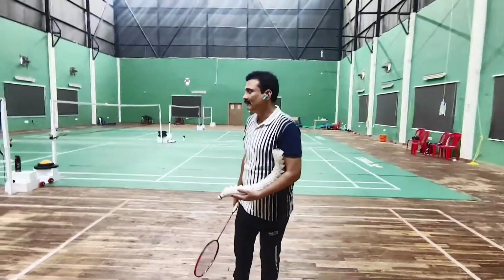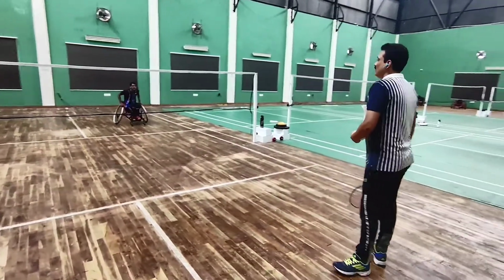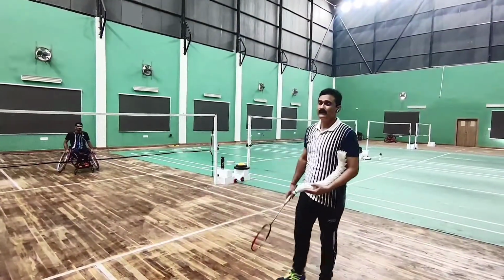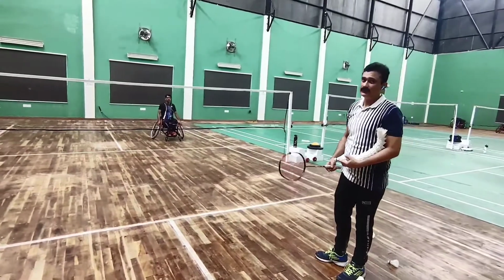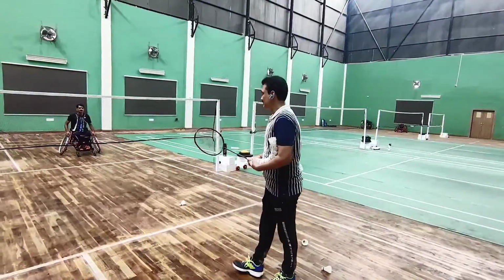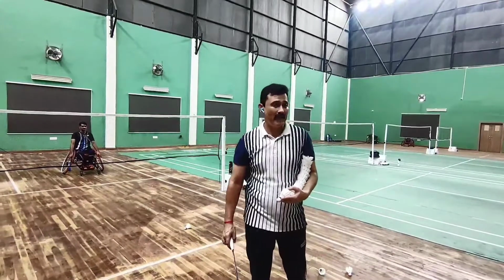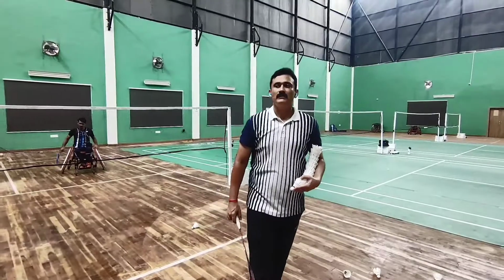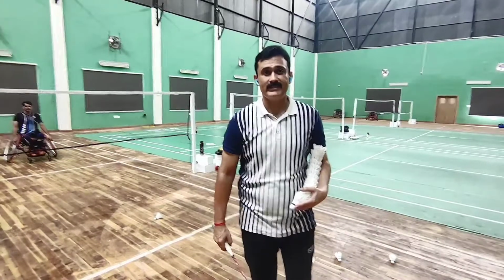Shuttle Feeding for WH ATHLETE